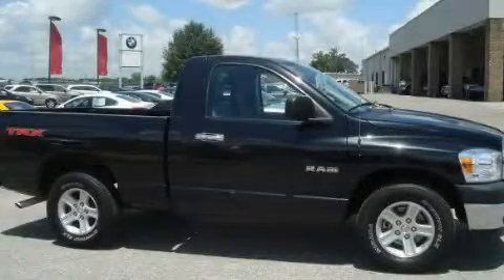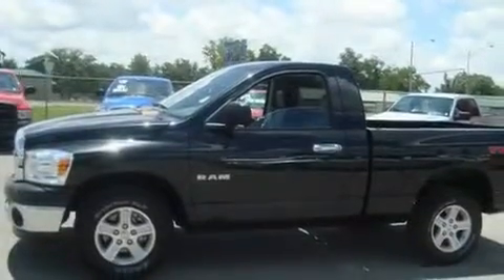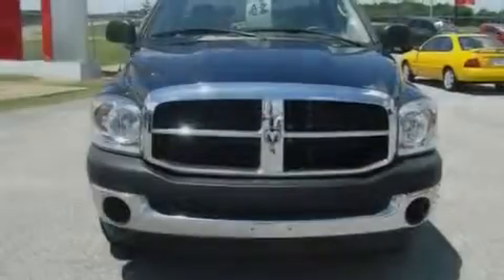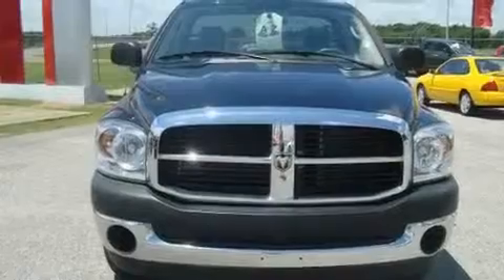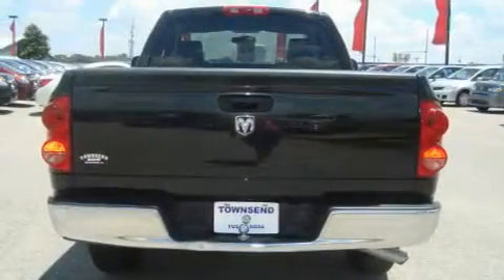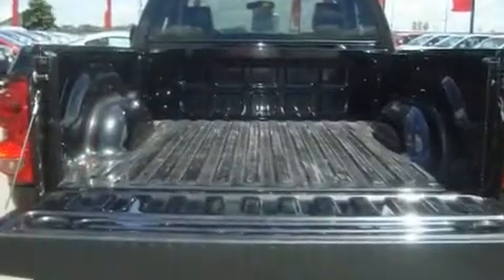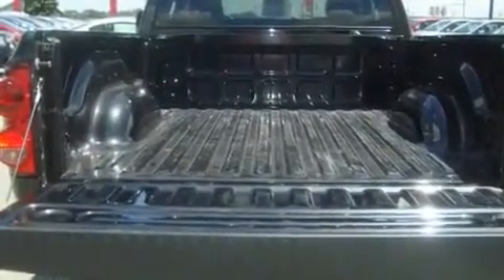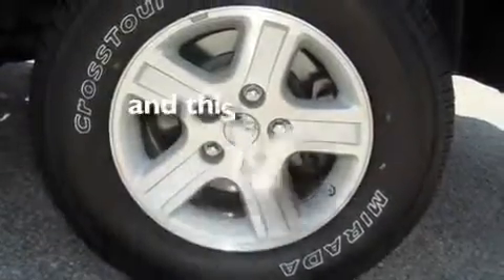2008 Dodge Ram 1500 Birmingham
Year: 2008
 Make: Dodge
 Model: Ram 1500
 Engine: 3.7L V6 MAGNUM engine
 Trans.: Manual
 Exterior: Black
 Miles: 51,194
 Interior: Gray
 Stock: N7750A

 Pre-Owned 2008 Dodge Ram 1500 Tuscaloosa AL